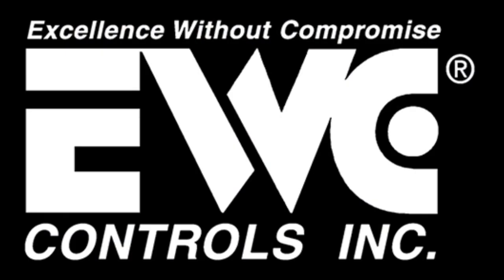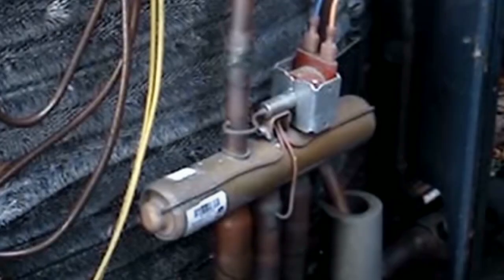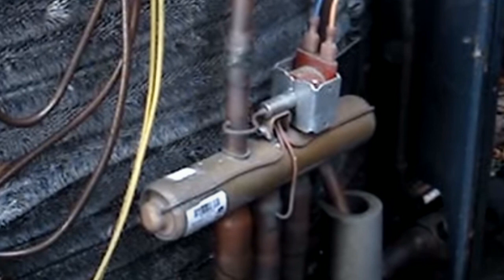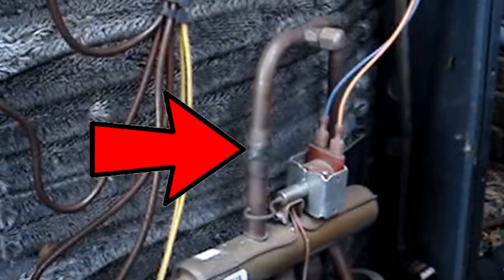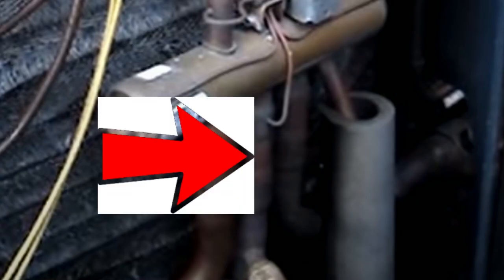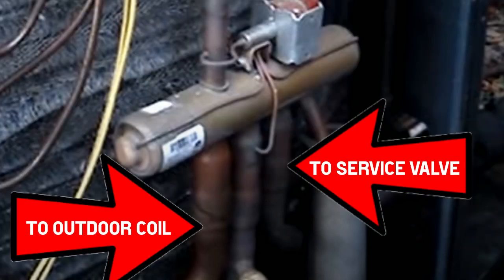HVAC | Trane Reversing Valve Operation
HVAC Training Videos is an educational resource for HVAC technicians, installers and owners. This channel includes interviews with HVAC industry professionals as well as some additional educational content.

Help make the shows possible by donating through SubscribeStar!

Skilled Trade Up!

Shop for HVAC test equipment at TruTech Tools. They have a great selection and the best customer service!